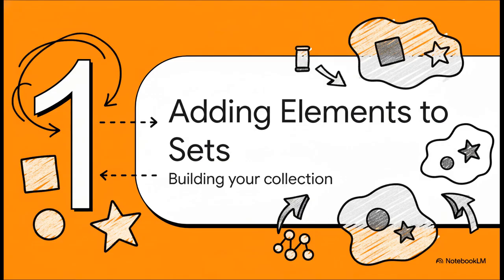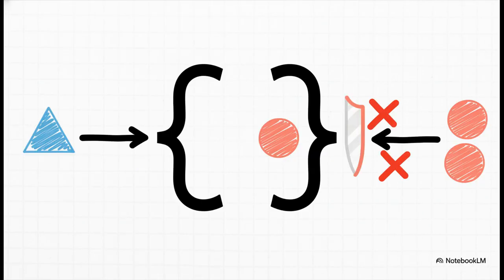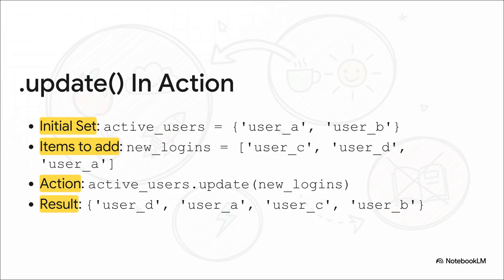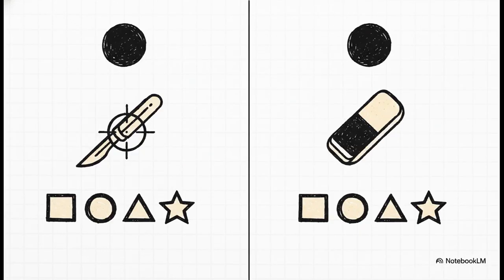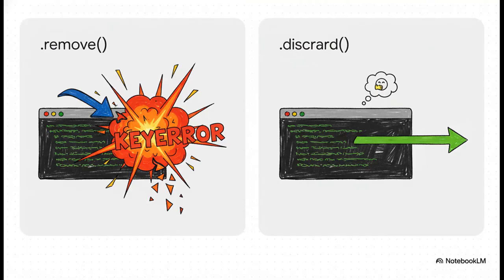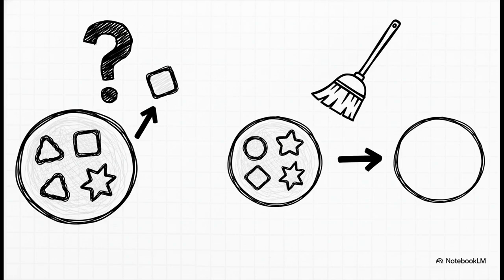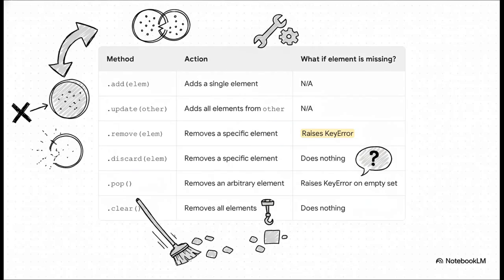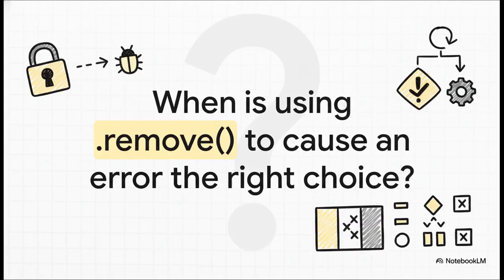Python Sets Explained Visually Union, Intersection & Difference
Python sets are one of the most powerful and underrated data structures for fast lookups and clean logic.
In this video, we visually explain Python set element operations so you can understand exactly how they work and when to use them.

You’ll learn:

What Python sets are and why they’re fast

Union, intersection, difference, and symmetric difference

Set membership and element operations

Real-world use cases for Python sets

Common mistakes developers make with sets

Perfect for Python beginners, DSA learners, and interview prep.